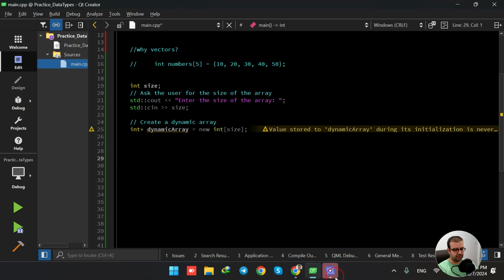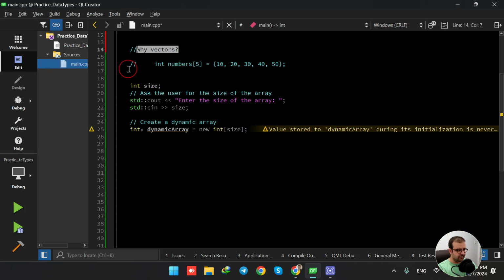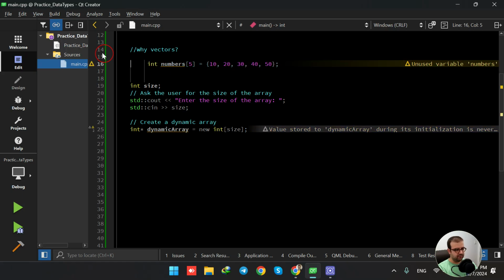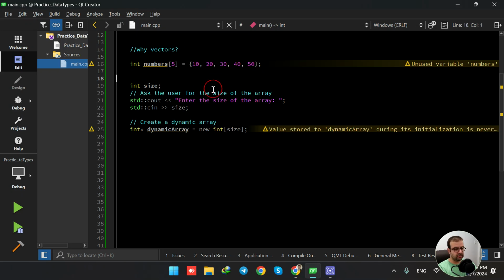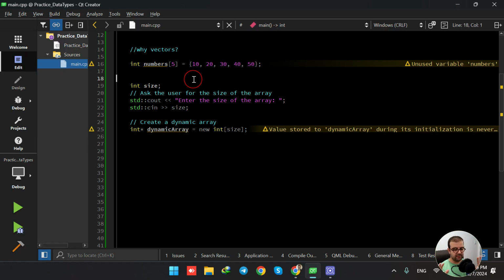How to work with vectors in C++?